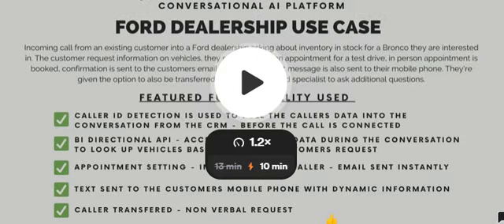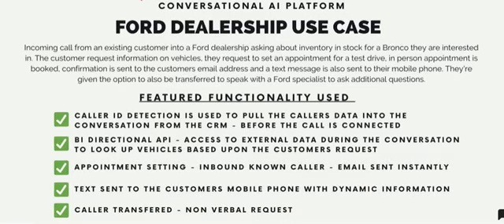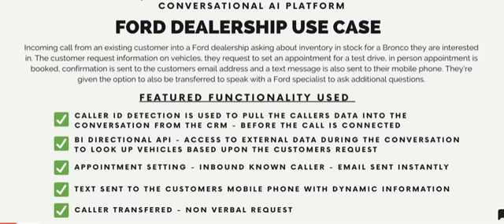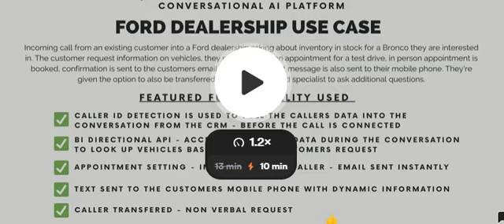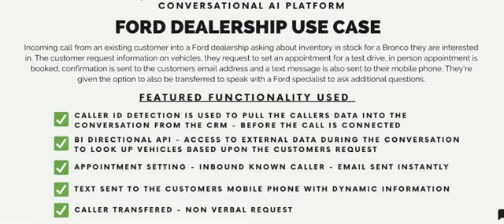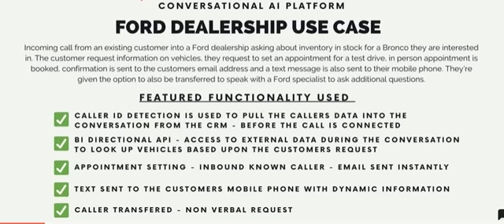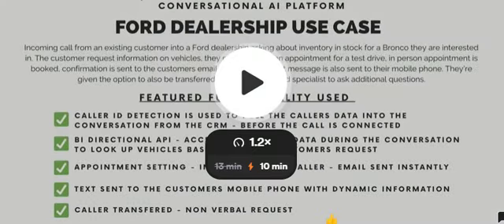Ford Dealership Use Case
Use Case that shows how our solutions can be used in the automotive industry. Improve your customer service augment your best sales people and reduce bottom line cost.

Sign up for our One Day AI White Label Bootcamp at Diaspora Roots Global! 🌍

Are you ready to leverage your unique skills and embark on an exciting journey into the world of artificial intelligence? Our bootcamp is designed for aspiring entrepreneurs who want to start their own AI business from anywhere in the world—no tech skills required!

What You’ll Learn:
Foundational AI Concepts: Understand the basics of AI and its applications in various industries.
Business Strategies: Discover how to position your AI services in the market effectively.
Hands-On Training: Gain practical experience through interactive sessions and real-world case studies.

Networking Opportunities: Connect with industry experts and like-minded individuals.

Flexible Learning: Participate from anywhere, fitting your education into your busy schedule.
No Technical Background Needed: We’ll guide you through everything you need to know, regardless of your prior experience.

Launch Your Business: Leave the bootcamp with a clear roadmap to kickstart your own AI venture.

Don’t miss this opportunity to transform your career and tap into the booming AI industry.
Join us and unlock your potential! 🚀